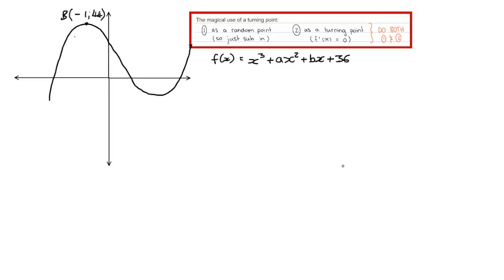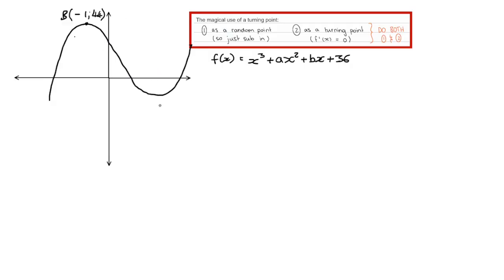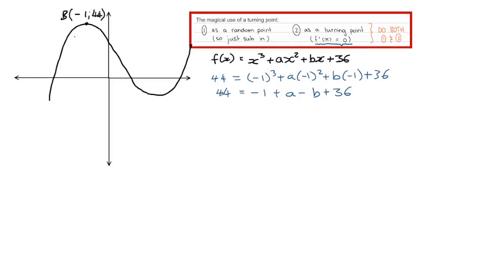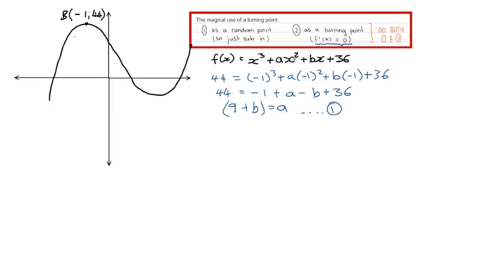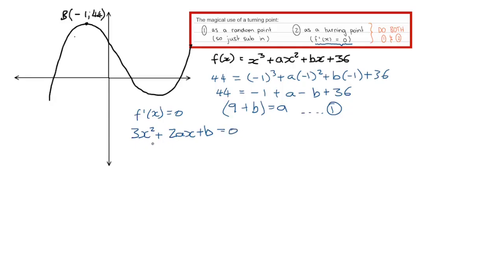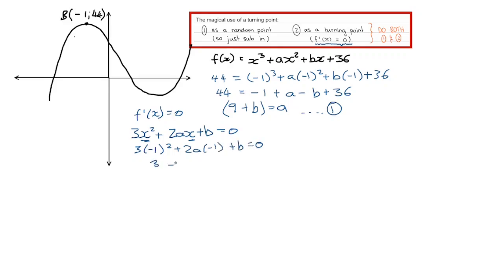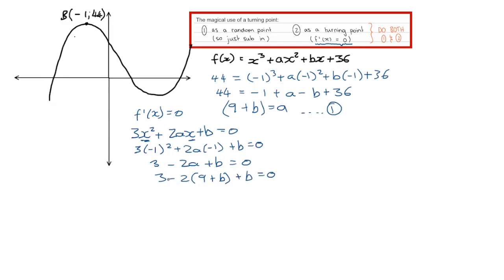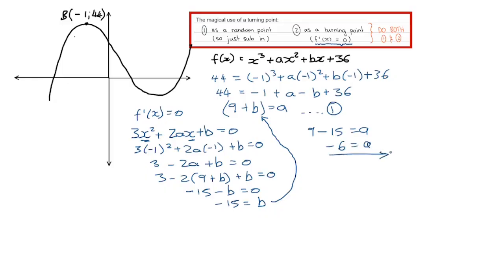Calculus Grade 12 magic series finding the equation of a tangent using the turning point twice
This is mind blowing to learn you can use the turning twice, in two different ways within the same question.